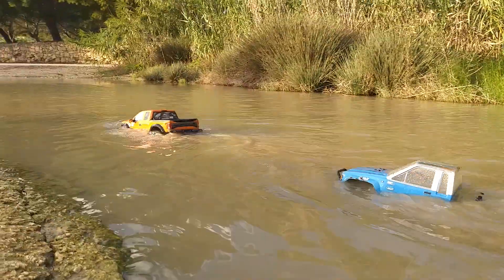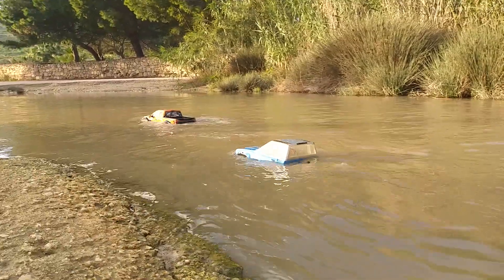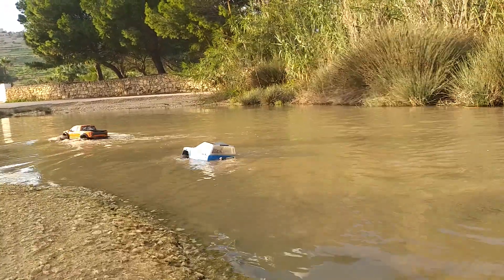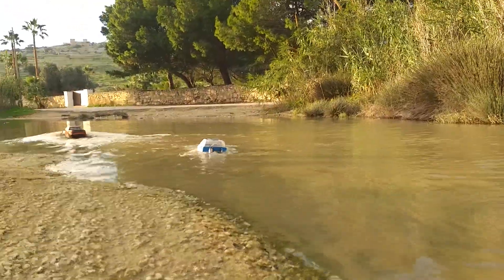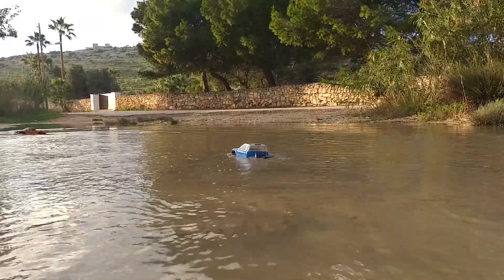Run in water